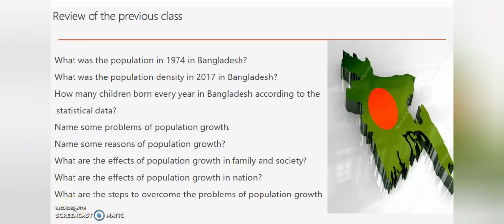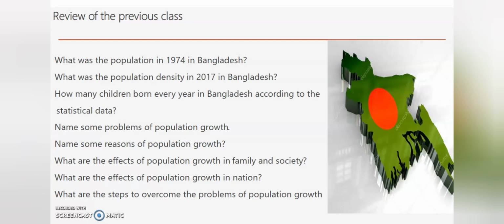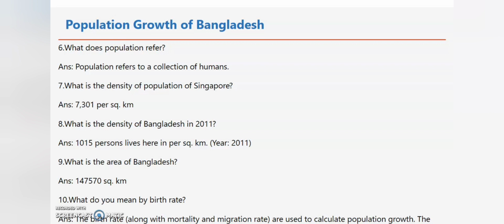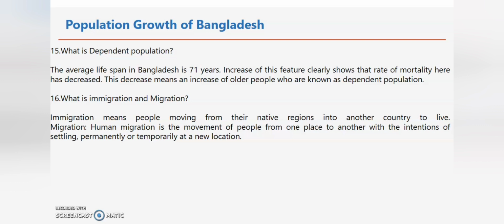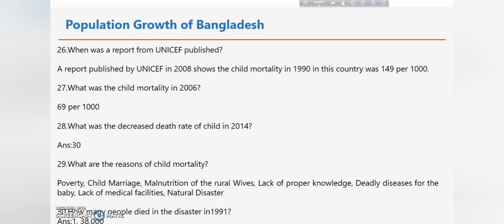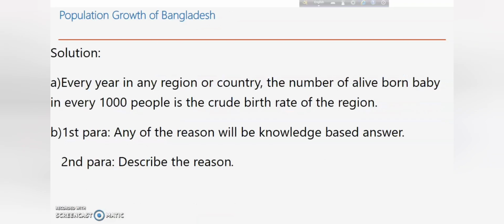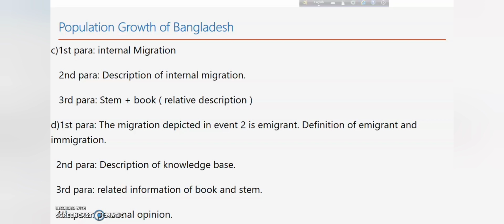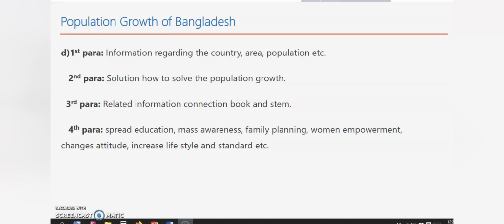21 VII EM BGS 41 Teacher: Bibi Tanjina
Chapter: 8, Subject: BGS,
Assistant Teacher, Milestone School & College,
Mohammadpur Branch. Dhaka